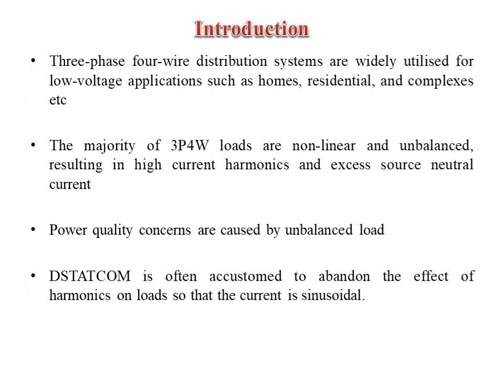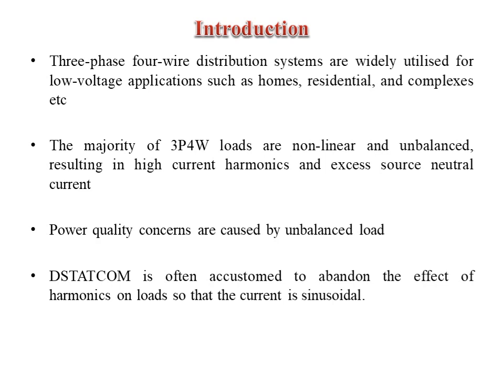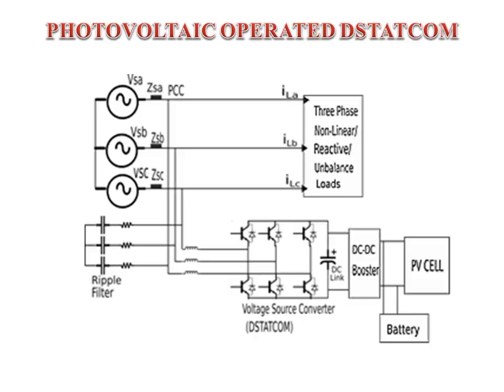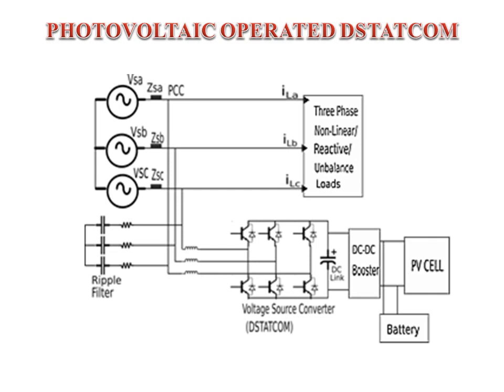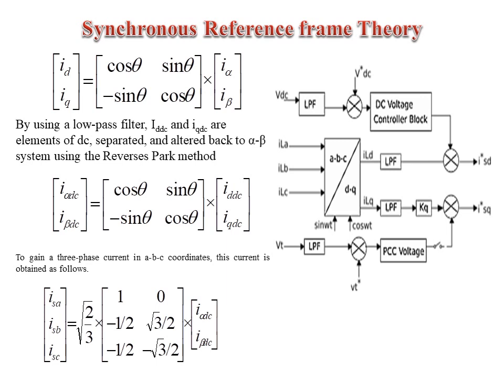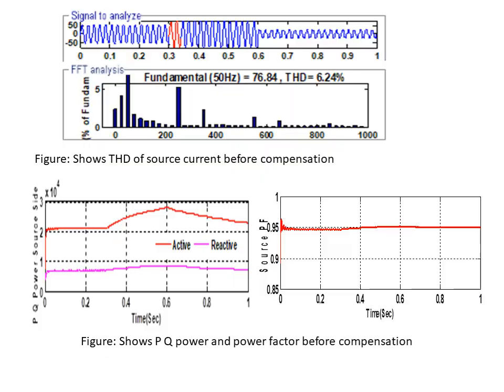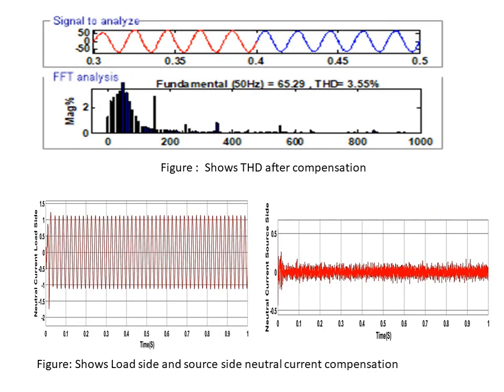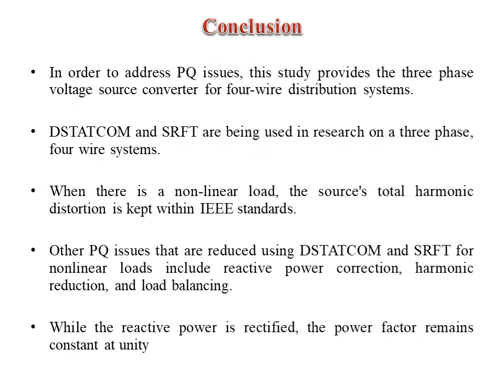PV DSTATCOM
Photovoltaic-based Distribution Static Compensator (PV DSTATCOM) for power quality improvement. Reactive Power Compensation